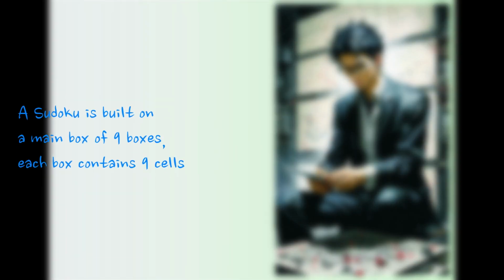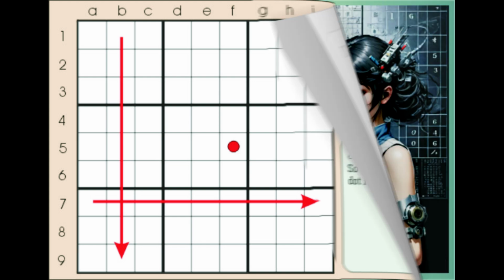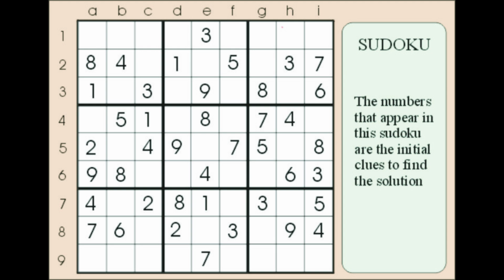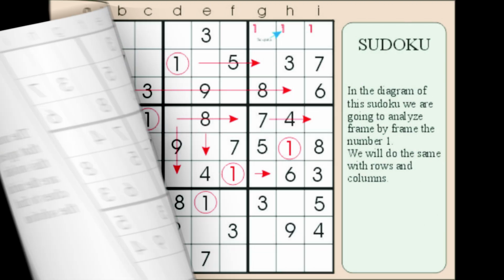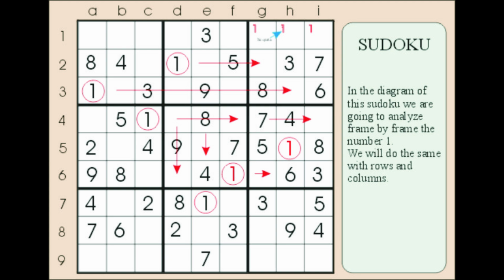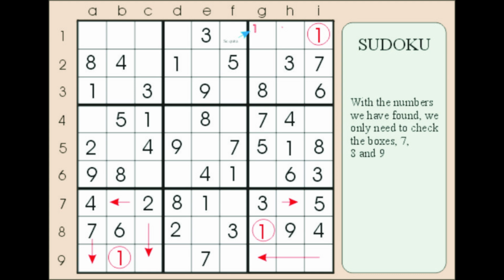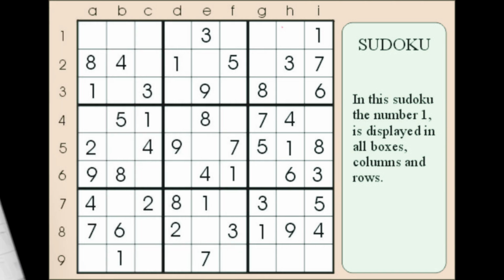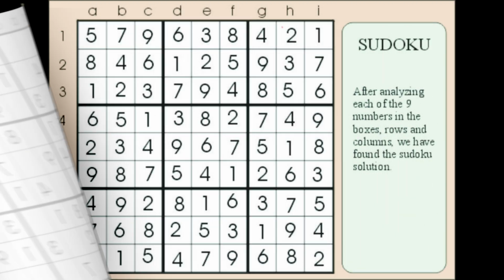Sudoku easy and fun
Learn this easy and fun method to find the solution to any sudoku